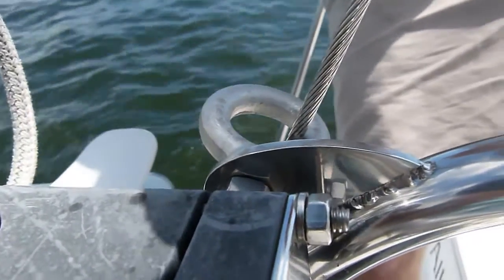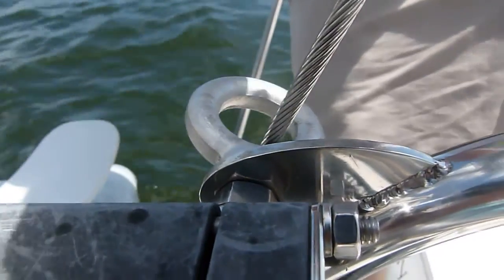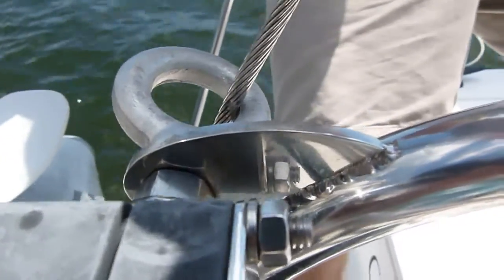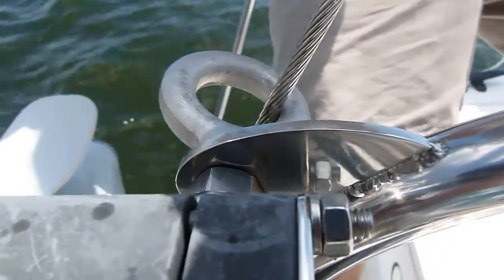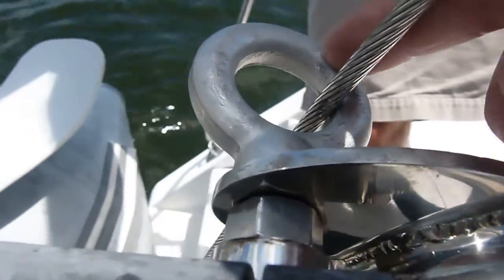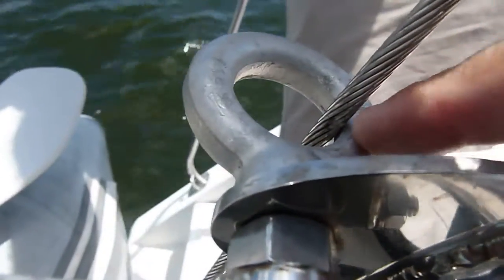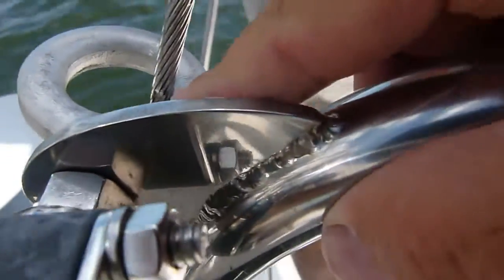back stay sleeves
This video shows the need for a back stay sleeve where the stays go though the eyes on the hammock on the Gemini 105Mc